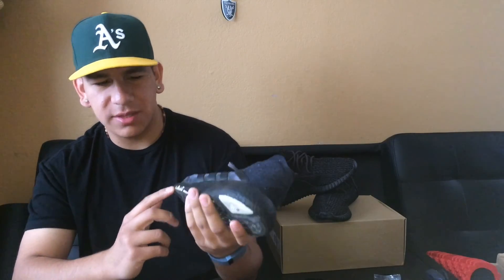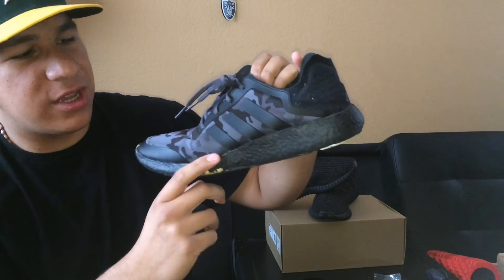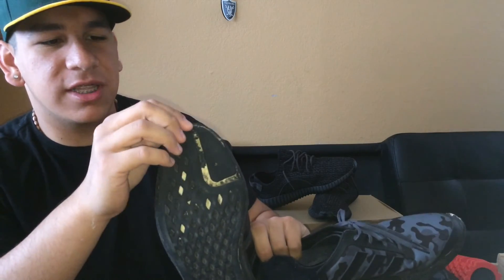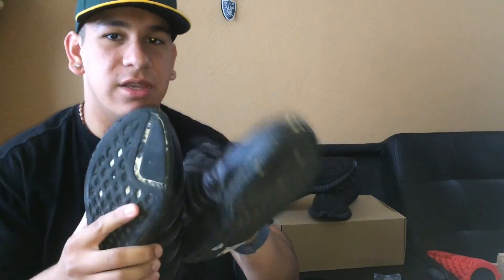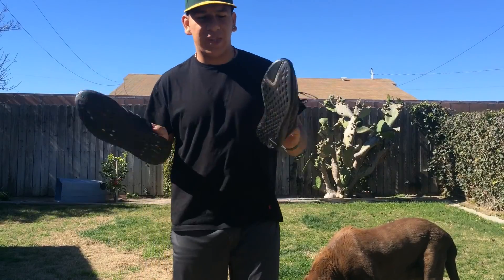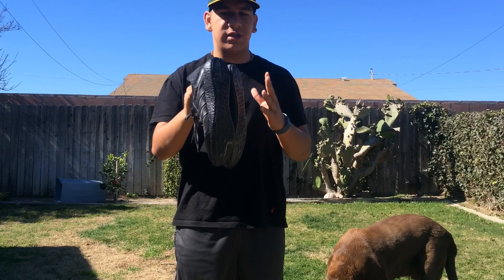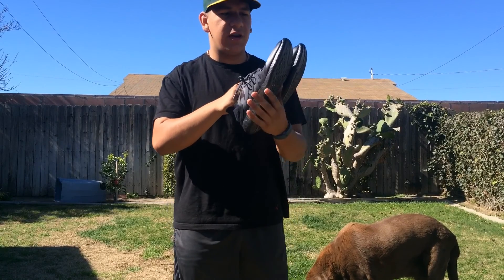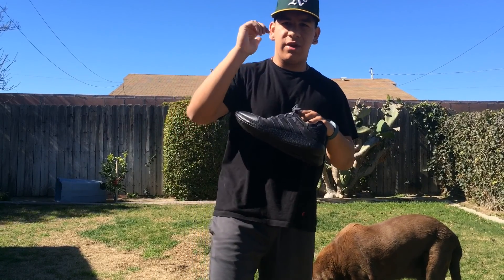My First Pair of Custom Shoes!!!!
A quick custom I did on my Adidas pure boost ones using plastidip. Quick and easy fix to give my shoes life again since the boost material got grass stained. Tell me how you guys feel about them.
Songs: take you there- chris travis
crunch time- chris travis